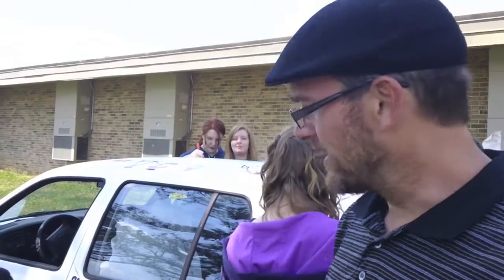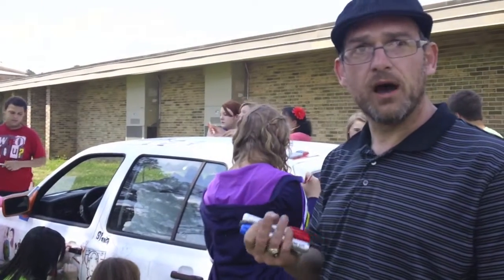Painting Wooden's Car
LMS students add a touch of color to Mr. Wooden's VW.